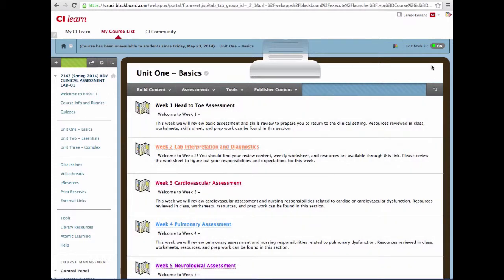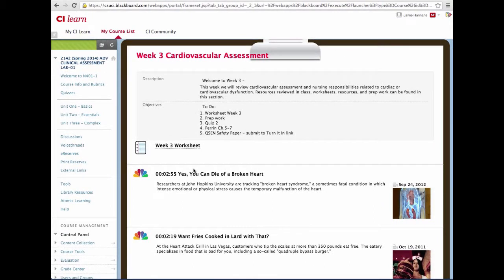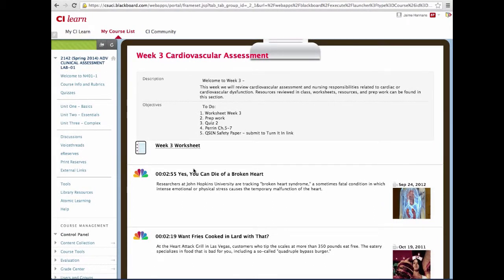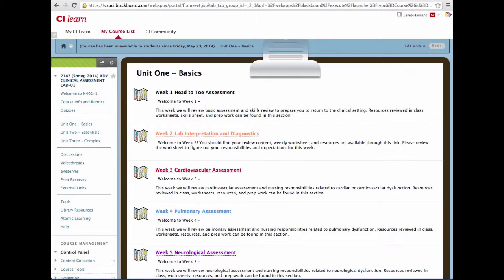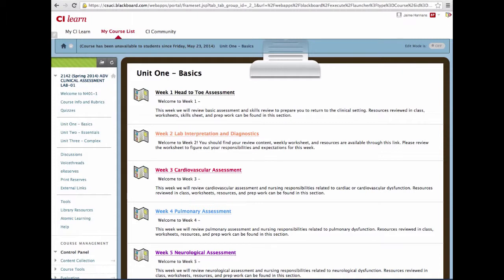Lesson Plans in CI Learn: Overview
In the first of three videos Jaime Hannans provides an overview of what lesson plans are in CI Learn (Blackboard).